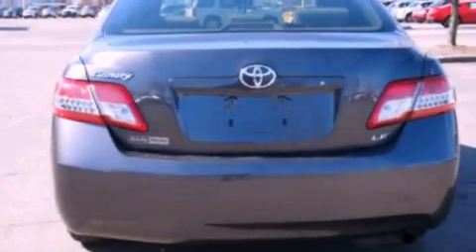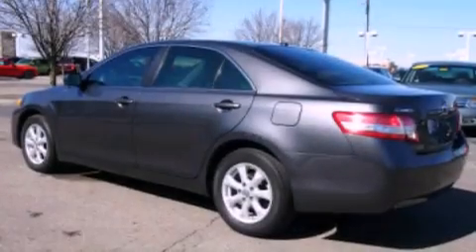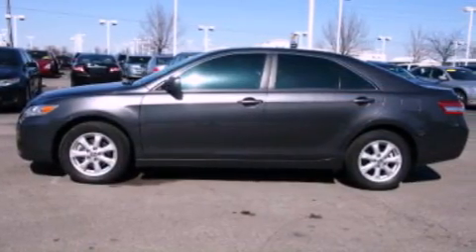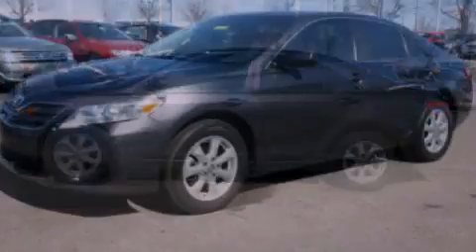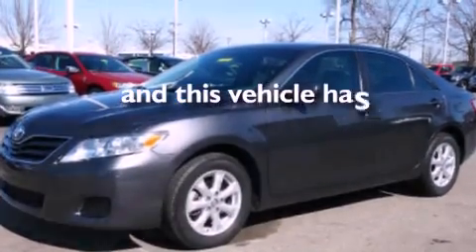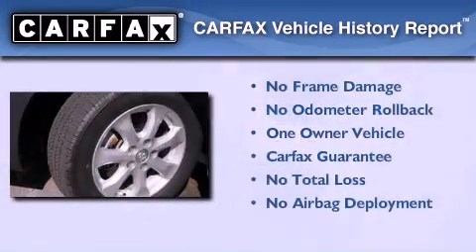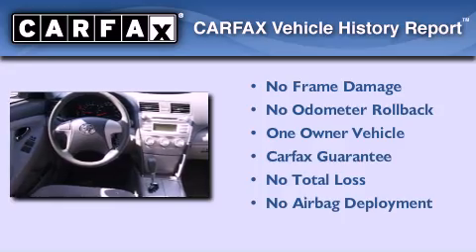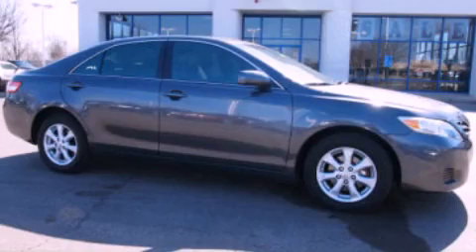2011 Toyota Camry Indianapolis IN 46168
Year : 2011
 Make : Toyota
 Model : Camry
 Engine : 2.5L I4 16V MPFI DOHC
 Trans . : 6-Speed Automatic
 Exterior : Gray
 Miles : 19,980
 Interior : Ash
 Stock : T13678A

 2713 E. Main Street